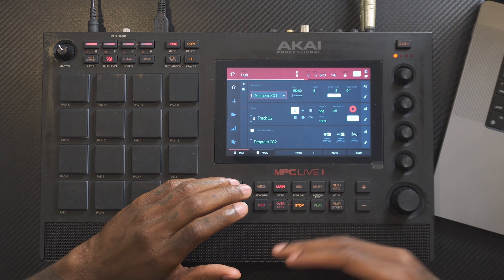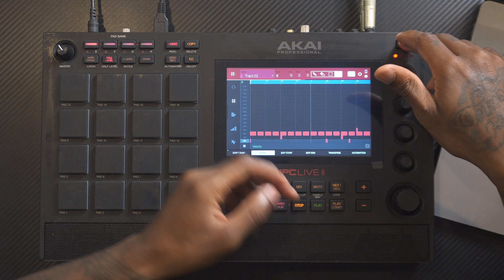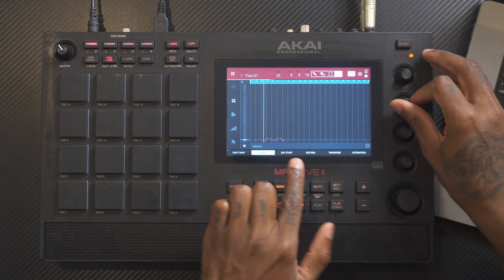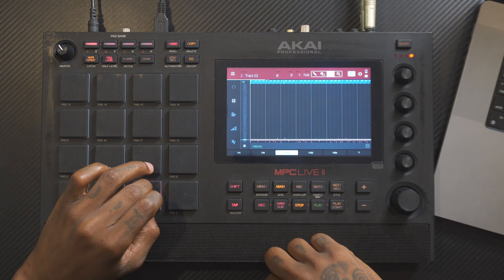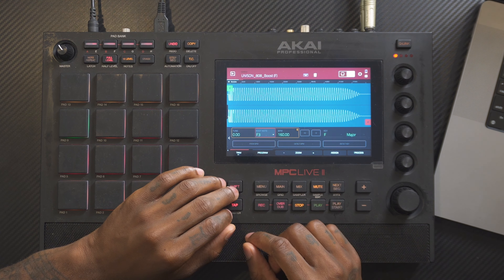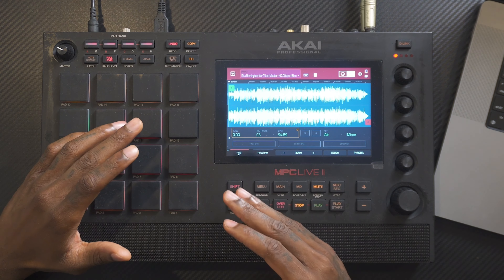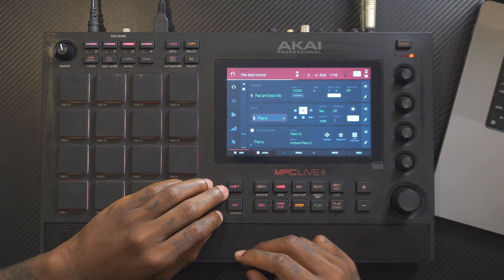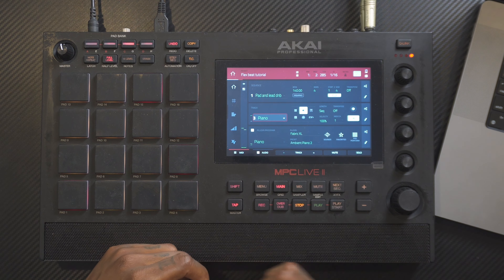MPC Tips You Didn't Know You Needed | GAME CHANGER!!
Want More Tips & Tricks Check out my Get Your Copy of My (Ebooks)

Today I'm going to show you MPC Tips You Didn't Know You Needed | GAME CHANGER!!

Gear I Use:
Cable to Sample From Your Phone to MPC
Cable to Sample From Your IPhone
Small Studio Monitor
MPC Live 2 Black
Recorder Zoom H6